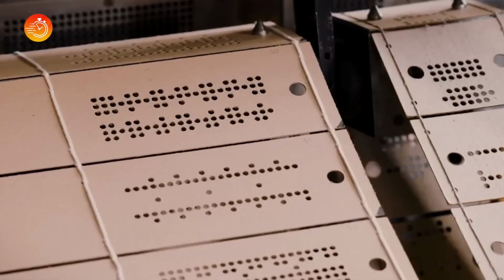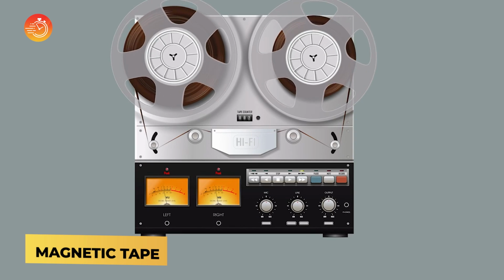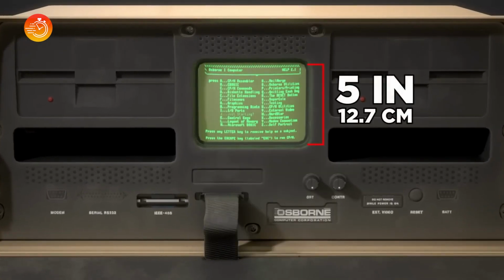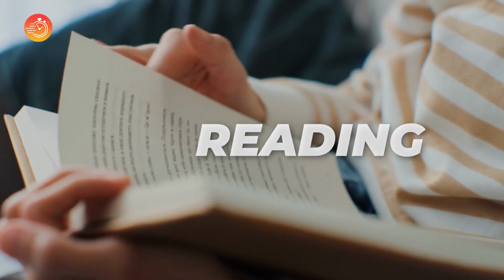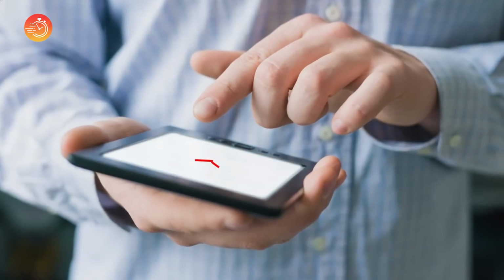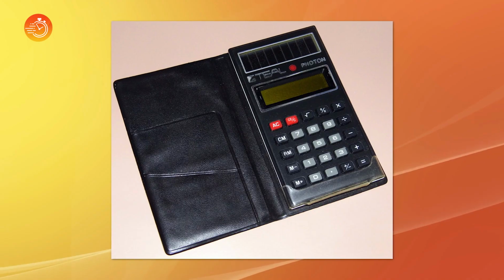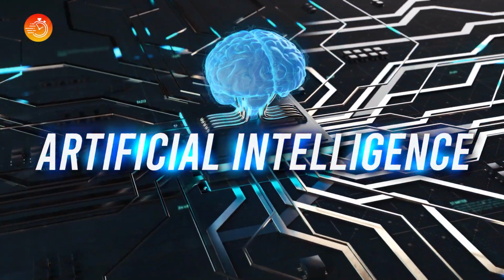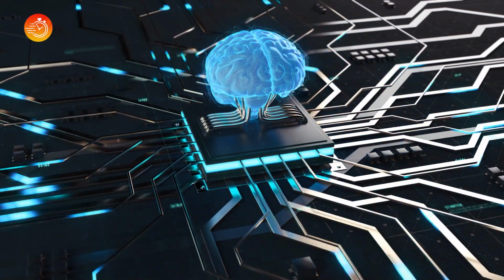How Technology has changed since its INVENTION.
Explore the jaw-dropping technological innovations over time in this video! From the earliest inventions to the latest advancements, learn how technology has evolved throughout history.
We will talk about how data storage, mobile phones, and artificial intelligence have evolved over time. Through this journey from the earliest inventions to the latest advancements, it's evident that technology has continually pushed the boundaries of what's possible, shaping the course of human civilization and driving progress in ways that were once unimaginable.

Welcome to EXPRESS EDUTAINMENT. In this channel, we tell stories and cover interesting facts about Technology, Science and History explained in 10 minutes.

🟠EXPRESS EDUTAINMENT🟠 - where Education meets Entertainment

Chapters:
0:00 - Intro
0:36 - Data Storage
1:49 - Mobile Phones
3:03 - Laptops
4:30 - Reading
5:57 - Calculator
7:34 - Television
9:10 - Artificial Intelligence